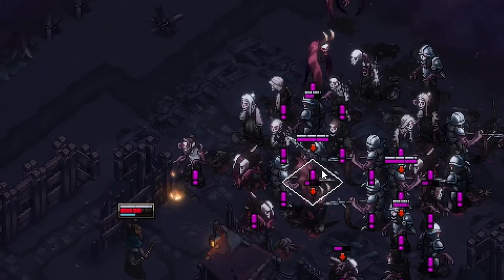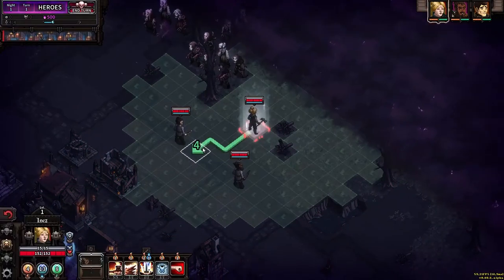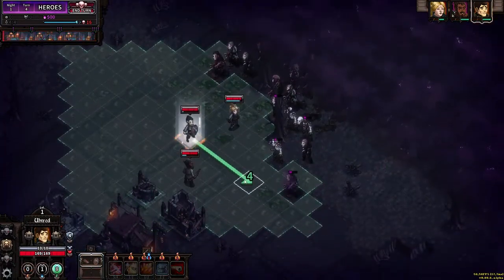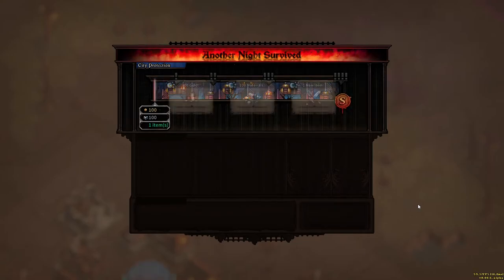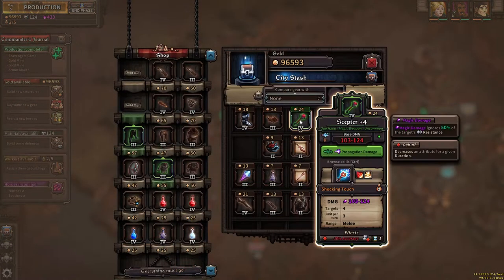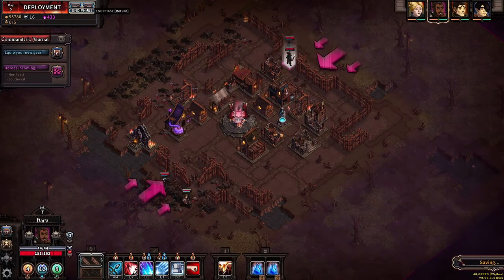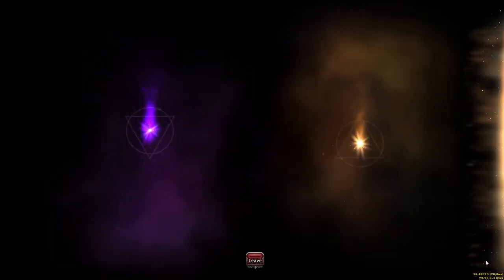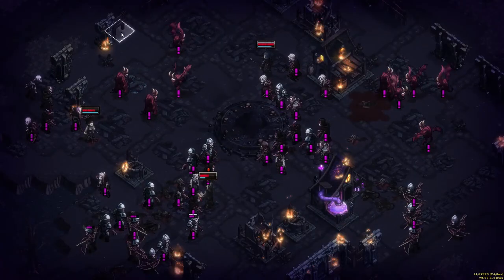The Last Spell [Switch/PC] Gameplay Overview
The Last Spell is a turn-based tactical RPG with roguelite elements, where hardened heroes defend humanity's final bastion from hordes of blood-starved monstrosities.

The Last Spell is bringing humanity’s battle to survive throngs of attacking beasts to Steam Early Access ) on June 3 for $19.99.

The newly released gameplay overview shows the extinction-threatening plight awaiting humanity’s best (and only remaining) strategists: slaying and fending off endless hordes of monsters as they swarm civilization’s final Haven. The Haven’s mages need time to banish the accursed magic spawning these beasts; calculated plans of attack and careful fortification of city defenses is vital, but even defeat brings valuable new lessons.

The Last Spell comes to PC/Mac (Steam) in 2021, with a Nintendo Switch version coming at a later date.